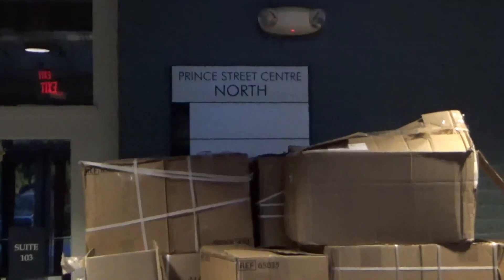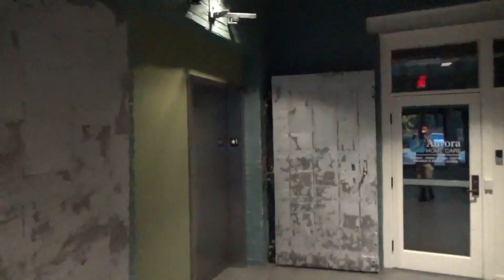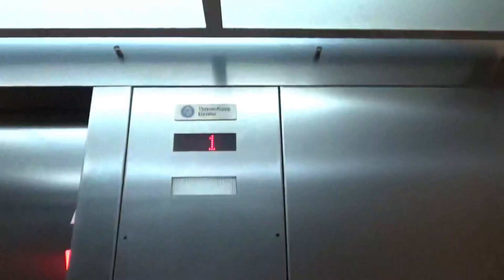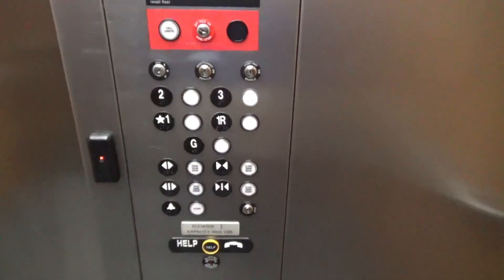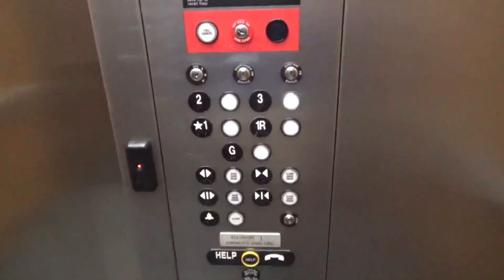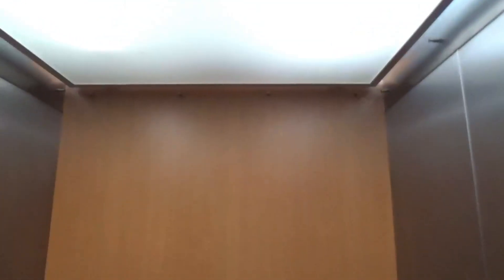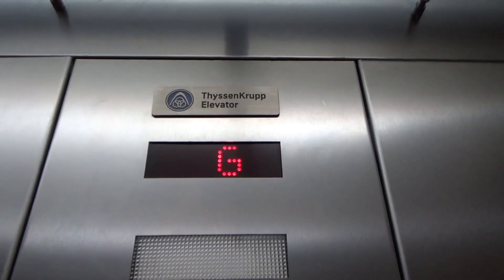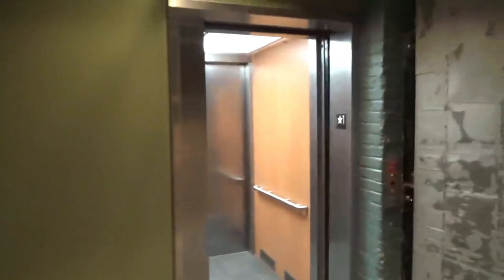ThyssenKrupp Hydraulic Elevator @ Prince Street Centre North Lancaster PA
(10-25-23) This is an elevator located inside this mixed use building off of Prince St in Lancaster. This is a slightly older ThyssenKrupp from the late 2000's that probably used to have Aurora buttons but I am not sure but this now has the Traditional buttons and a nice Dover buzz. Unfortunately, I was not able to go up higher than 1 because of those 3 floors being closed offices and/or apartments. This is a nice elevator though and I also do love the lobby of this building as I believe this was an old factory back in the day but I can be wrong!